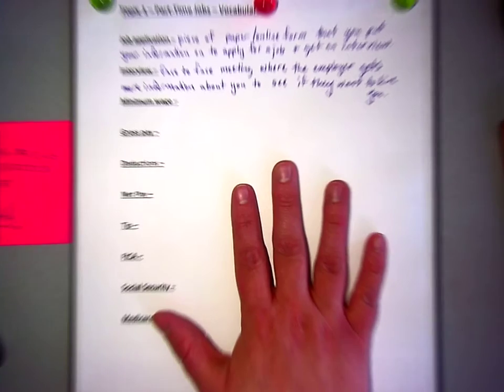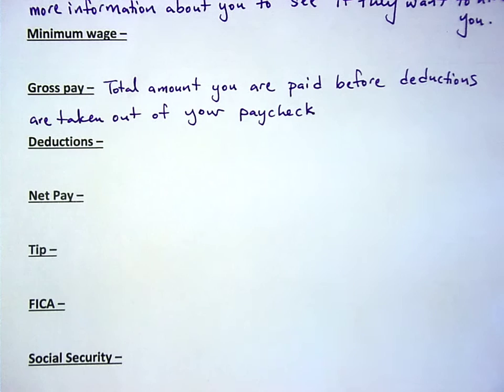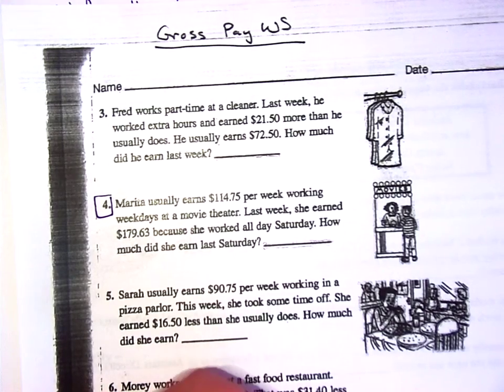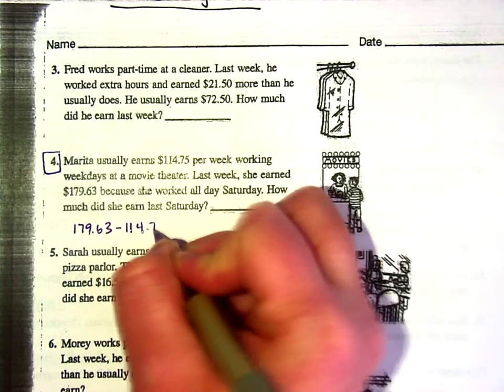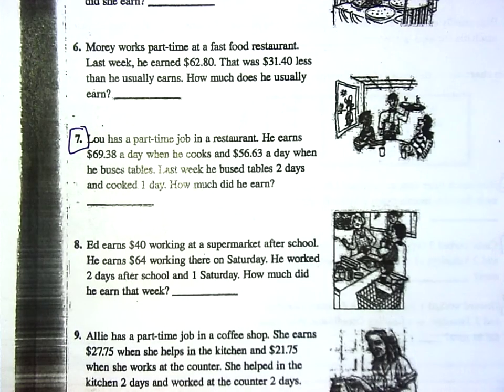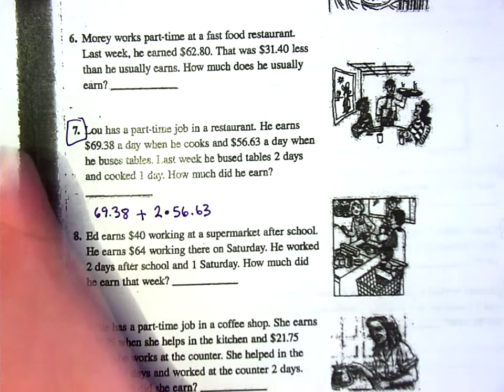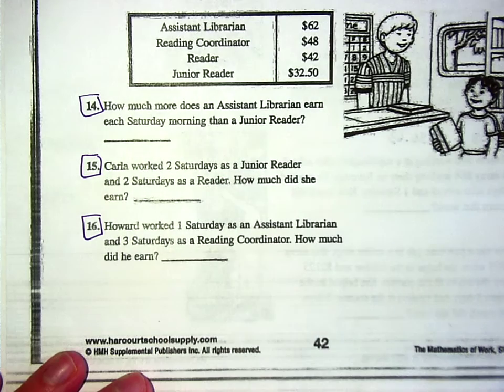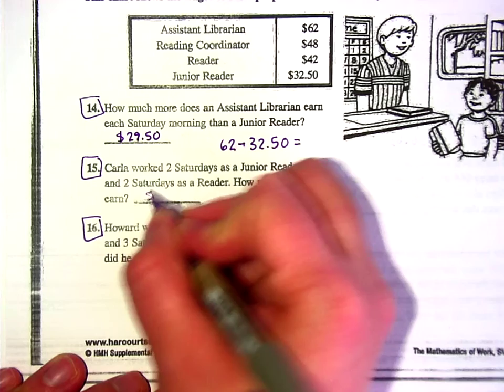1/28 Consumer Math (Part 1)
Gross Pay Lesson